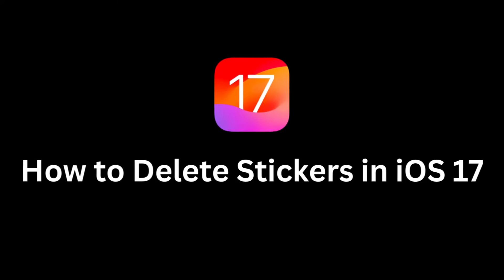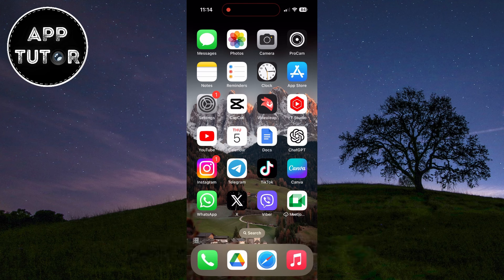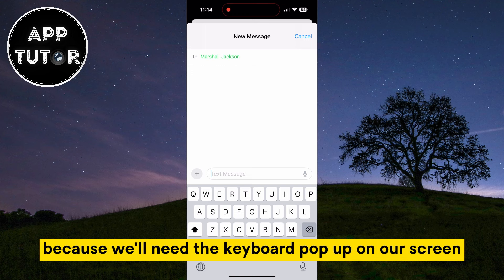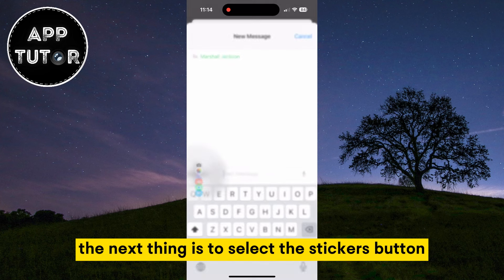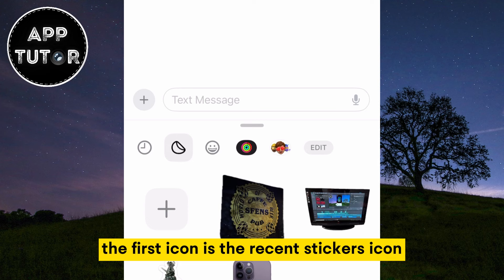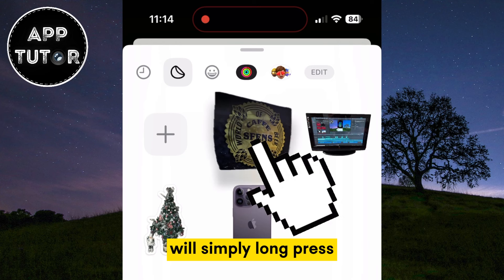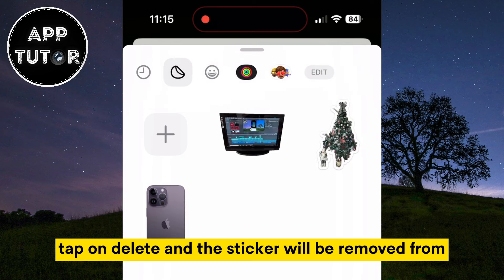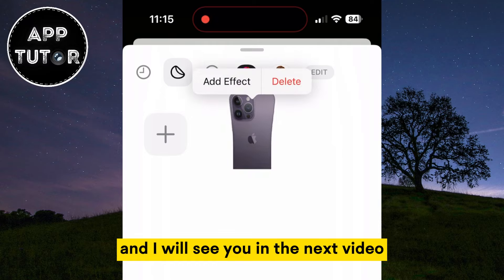How To Delete Sticker iOS 17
In today's video, we're going to show you a step-by-step guide on how to delete stickers on iOS 17.